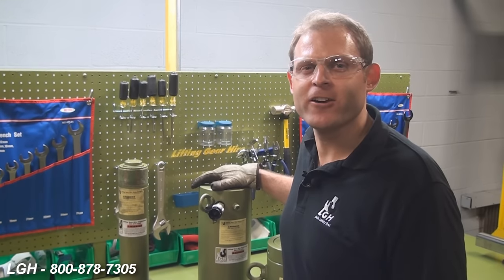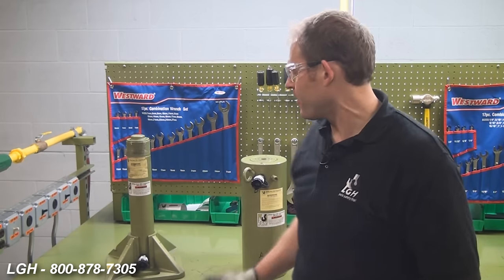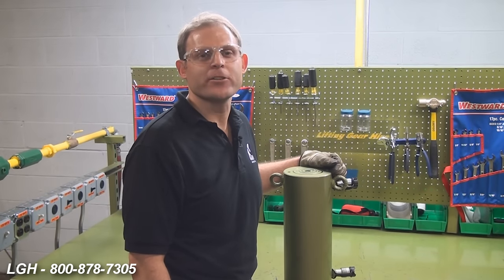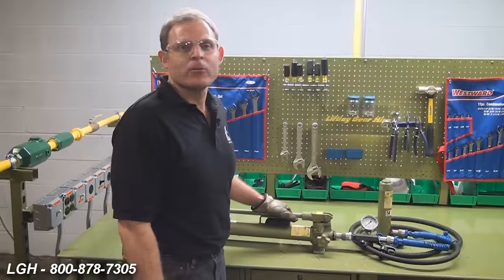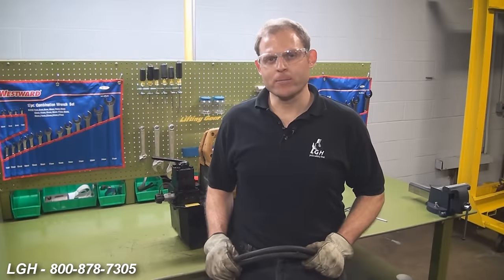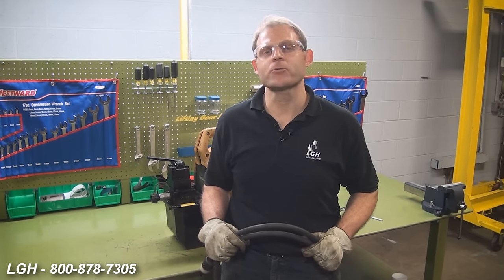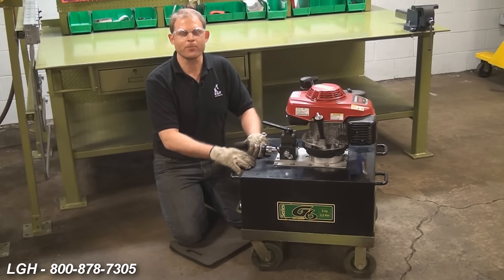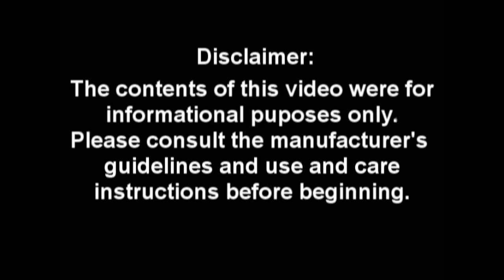Troubleshooting Hydraulic Cylinders & Pumps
Is your cylinder moving too slowly? Or not advancing at all? Hydraulic cylinders and pumps come in a variety of shapes and sizes, but they also can experience a few common errors.

In this video, Pat Clark of LGH demonstrates a few troubleshooting solutions for your hydraulic cylinders and pumps in the hopes of ensuring a successful and productive project.

For a quote on our hydraulic cylinders and pumps or any of our other rental equipment, or if you’re experiencing an issue with your cylinder or pump not mentioned in the video, visit RentLGH.com for more information.